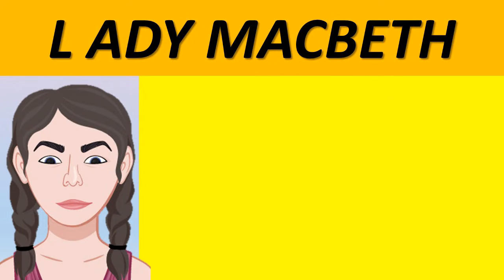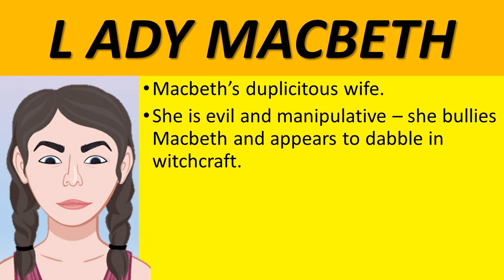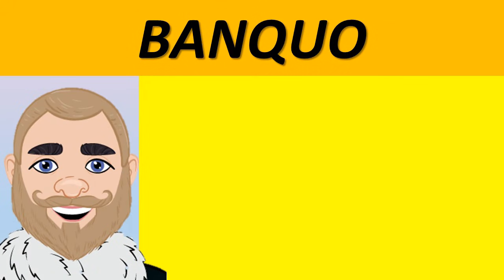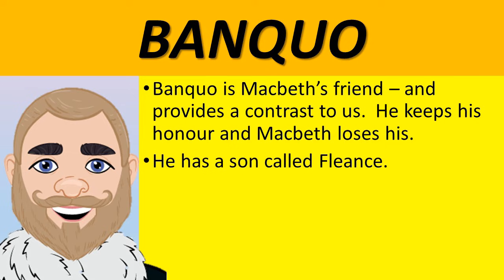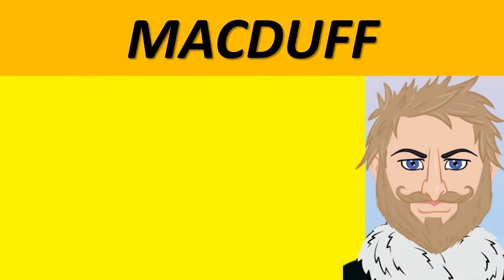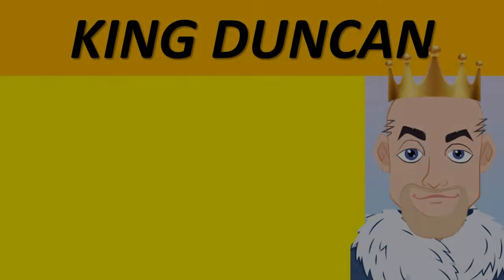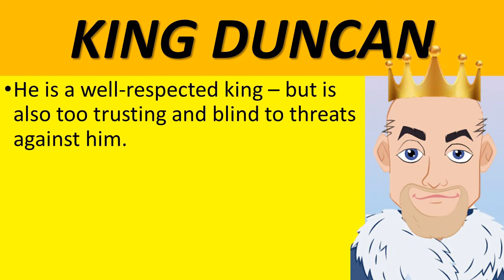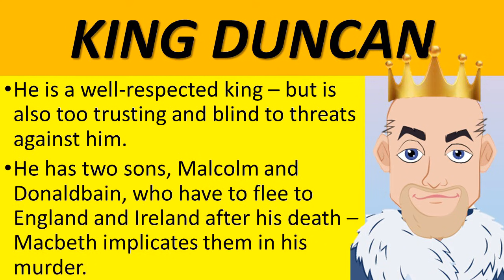Macbeth Character Guide: An Introduction to Key Characters for Revision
In this short video, we'll think about who the main characters are in Shakespeare's play and the different ways we can view them - let's get you exam ready!